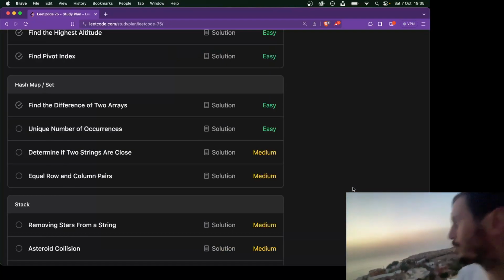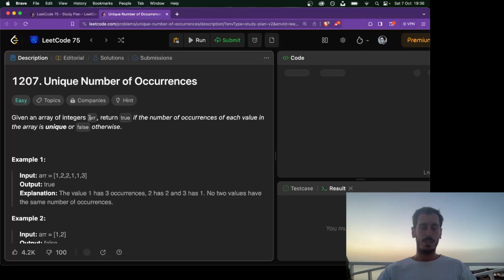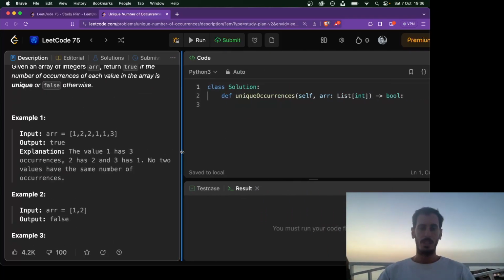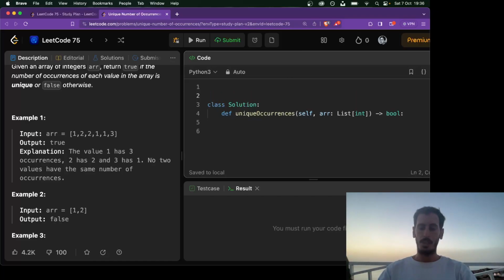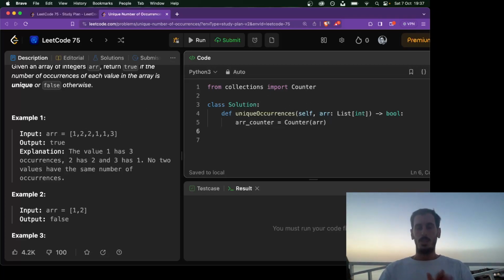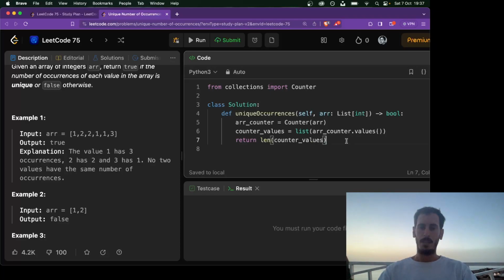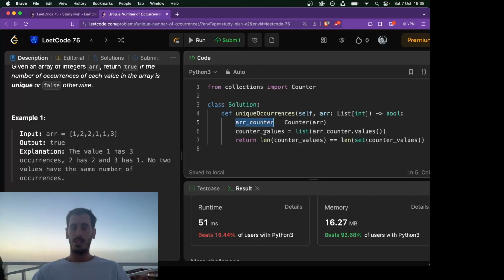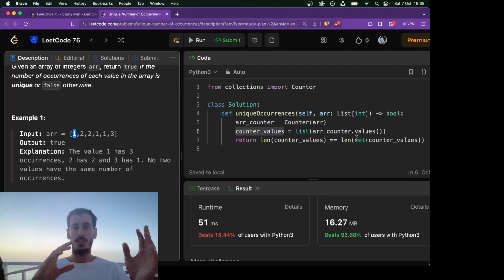💻Solving All LeetCode Problems with PYTHON 🐍 - 872 Leaf-Similar Trees